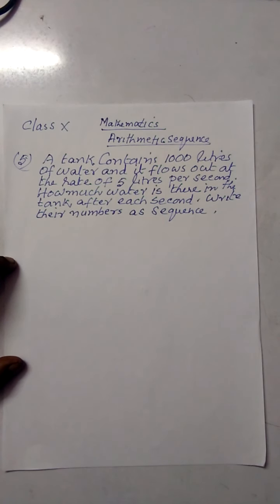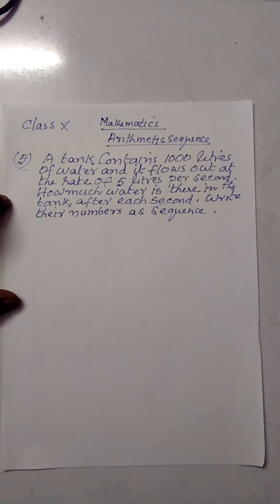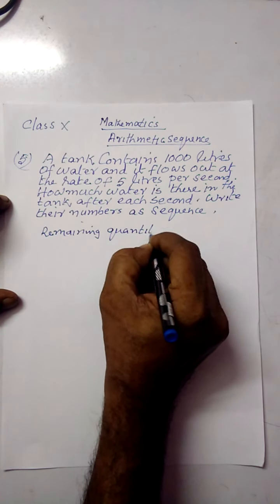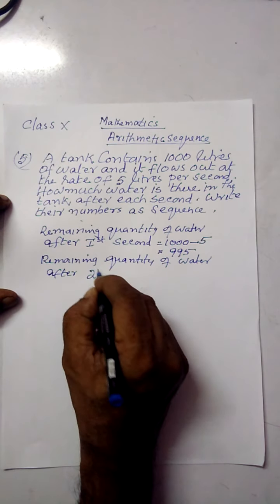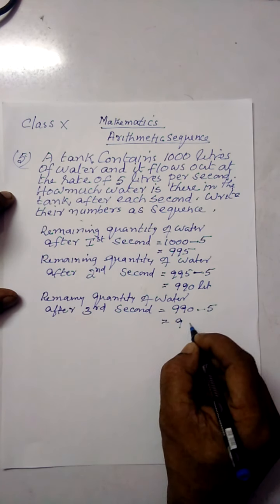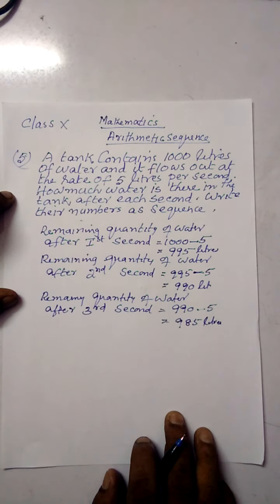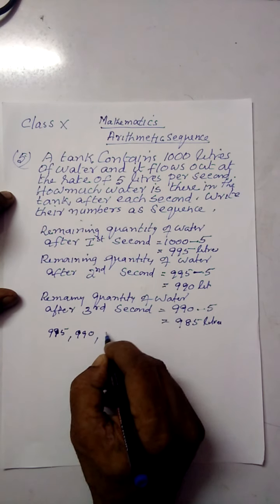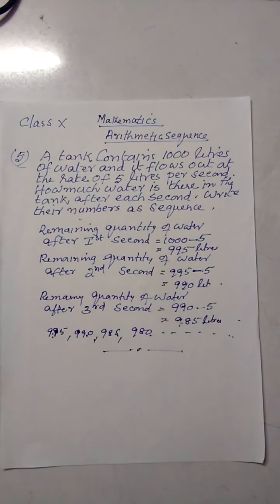May 27, 2020